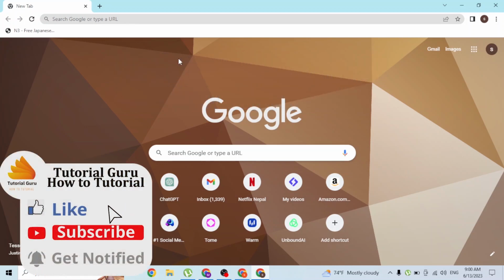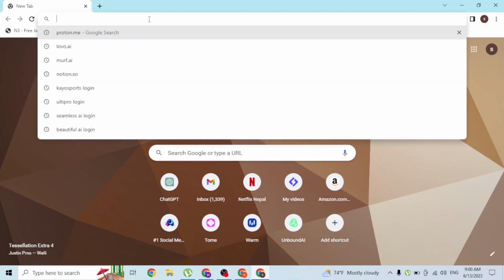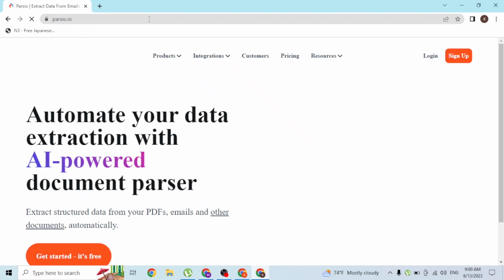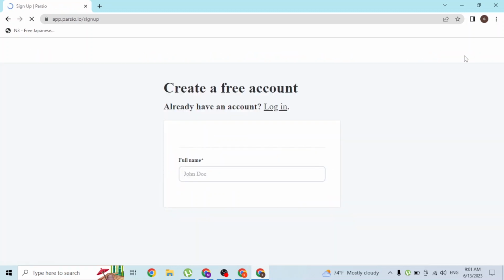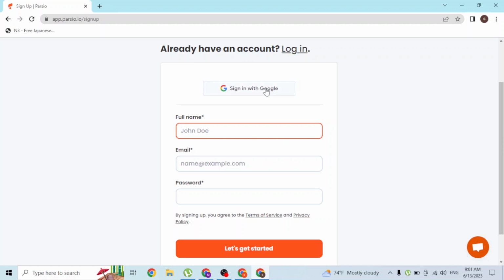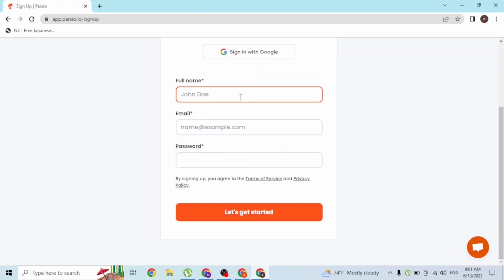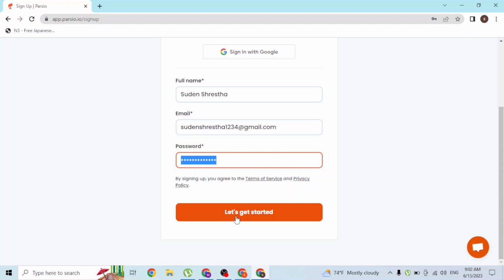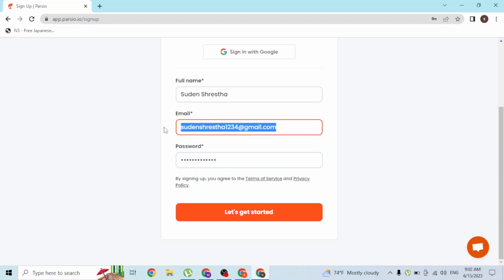Data Extractor AI | How to Sign Up Parsio AI Account? Pario AI Sign Up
Looking to extract valuable data from various sources effortlessly? Parsio AI is your go-to data extractor AI tool! In this tutorial, we will guide you through the process of signing up for a Parsio AI account. With Parsio AI, you can automate the extraction of data from websites, documents, PDFs, and more, saving you time and effort. Our step-by-step tutorial will walk you through the registration process, including creating an account, providing the necessary information, and exploring the features of Parsio AI. Join the Parsio AI community and unlock the power of data extraction!signup